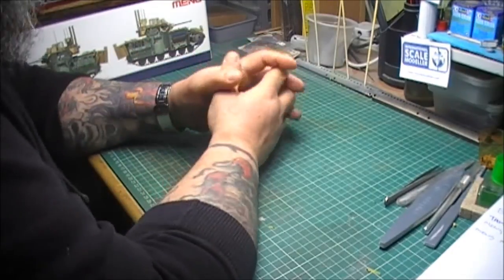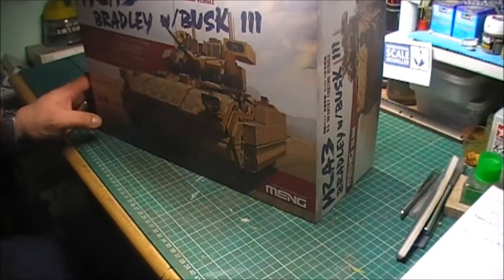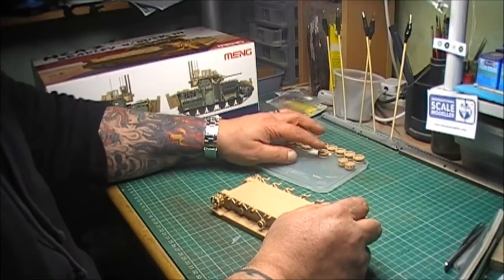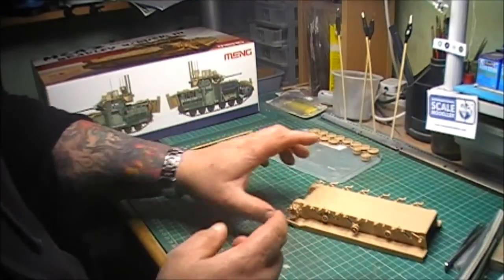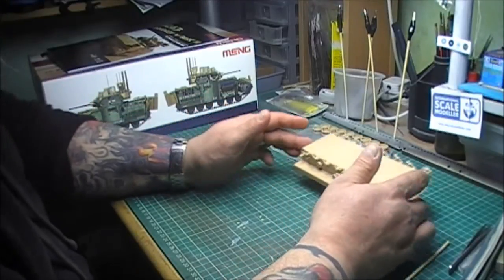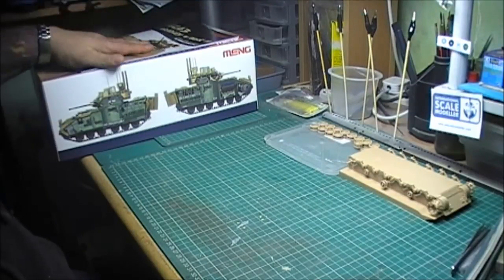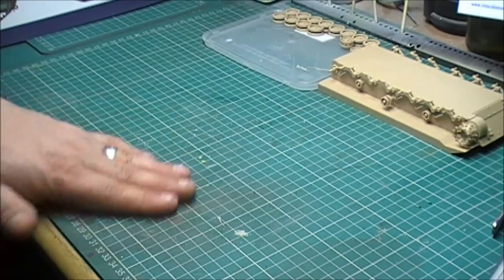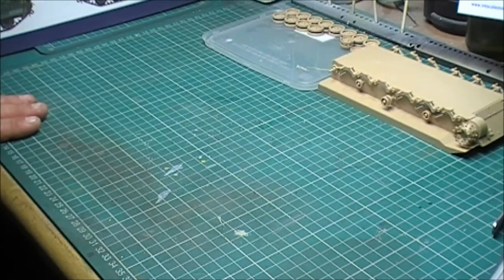BRADLEY COOP BUILD LAUNCH VIDEO plus quick update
just a quick video to launch my bradley for the coop build with norm and mark's bradley coop build
plus a quick update on what else ive done